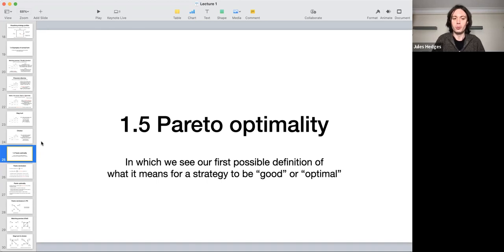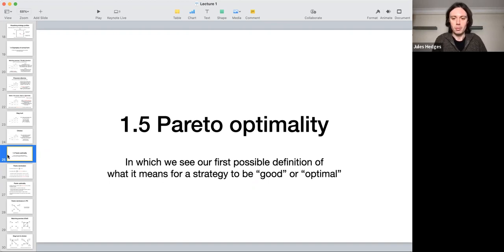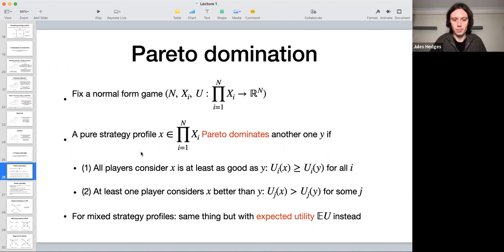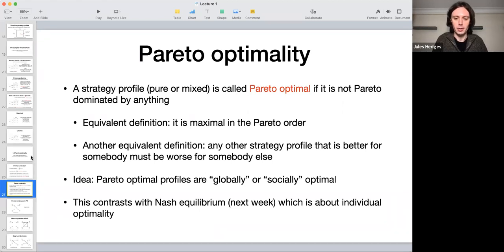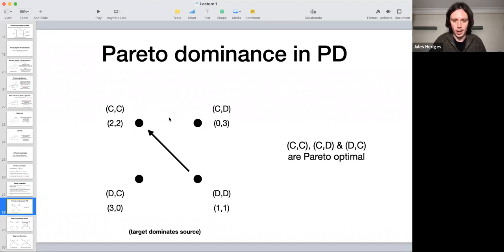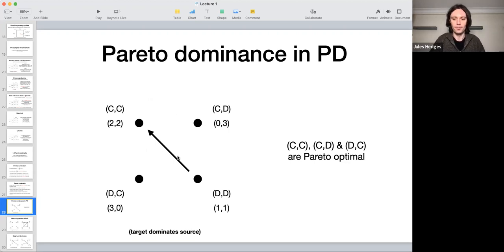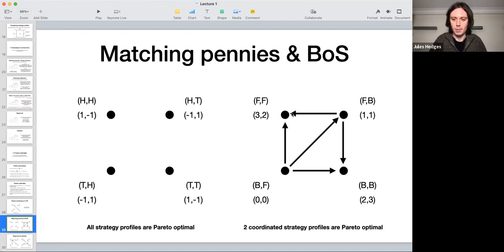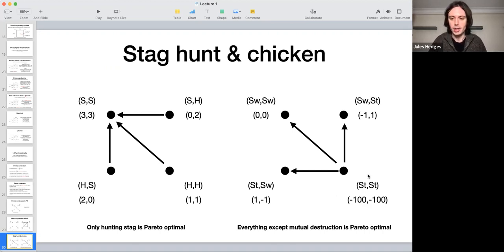CS825 lecture 1.5 - Pareto optimality